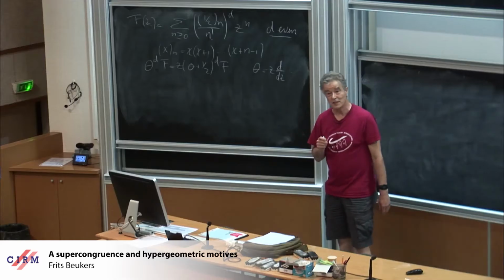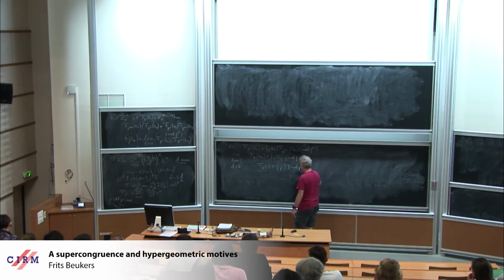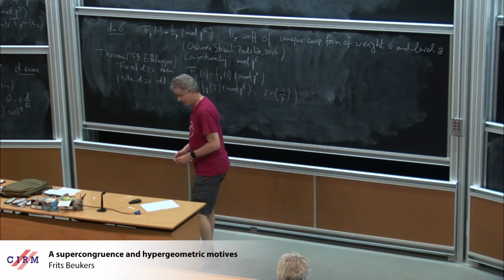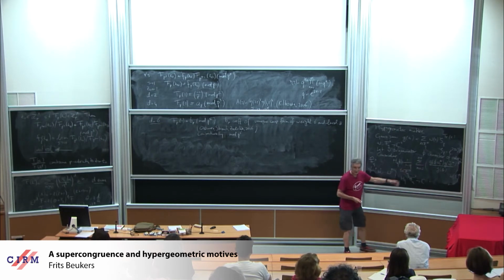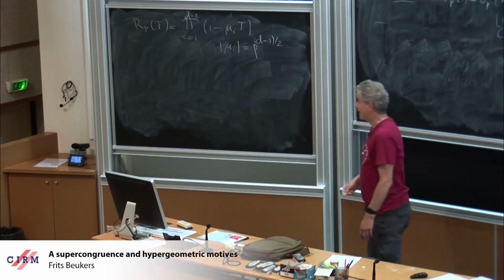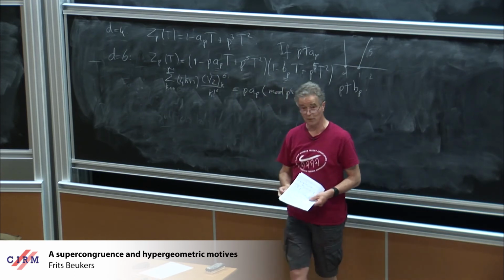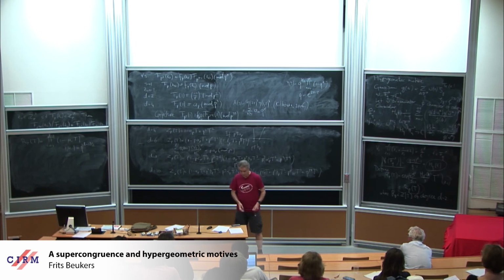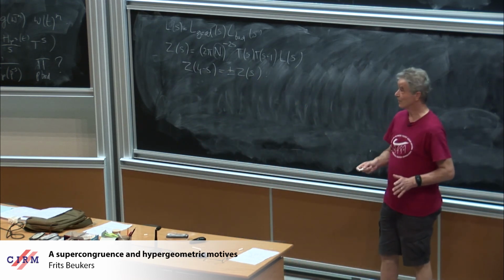Frits Beukers: A supercongruence and hypergeometric motive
Abstract : In this lecture I discuss joint work with Eric Delaygue on supercongruences for certain truncated hypergeometric functions. There will also be a discussion of the hypergeometric motives that underlie these congruences.

Recording during the meeting "Algebra, Arithmetic and Combinatorics of Differential and Difference Equations" the May 29,  2018 at the Centre International de Rencontres Mathématiques (Marseille, France)